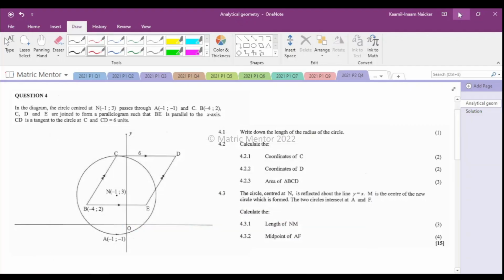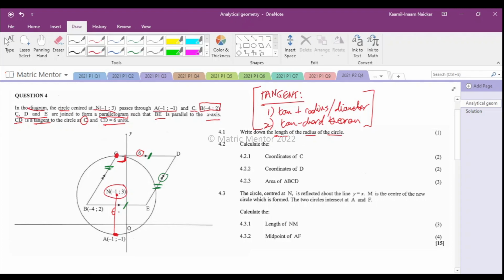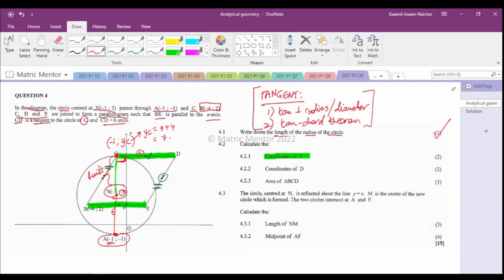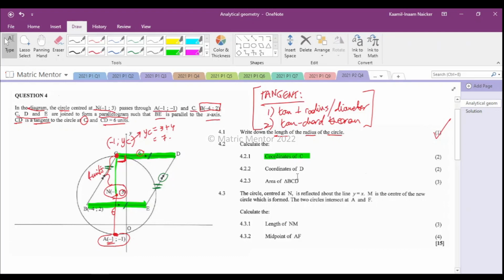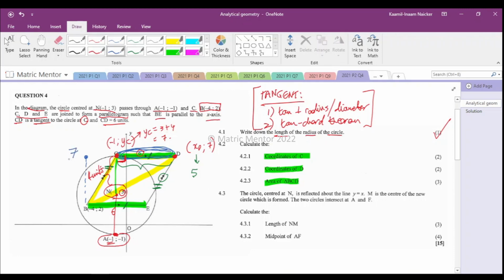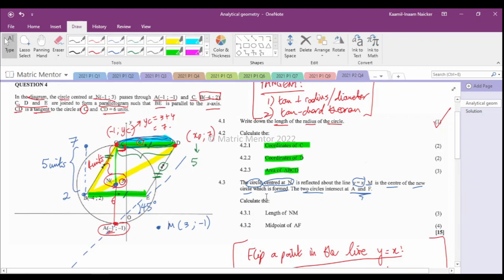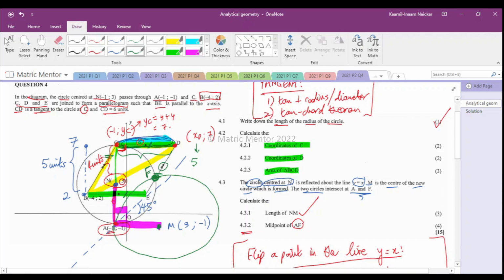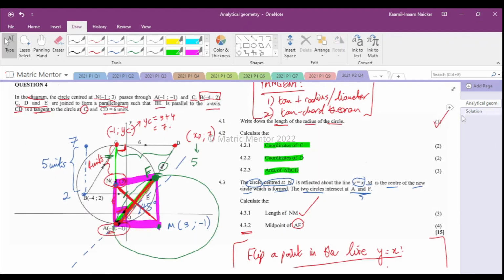2021 Paper 2 Question 4 | NSC Grade 12 Mathematics | Matric Mentor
This video is a walkthrough solution of Paper 2 Question 4 , from the 2021 Grade 12 NSC Mathematics final exam.